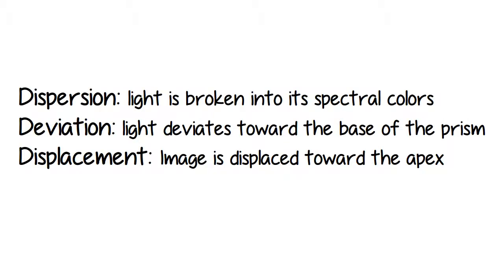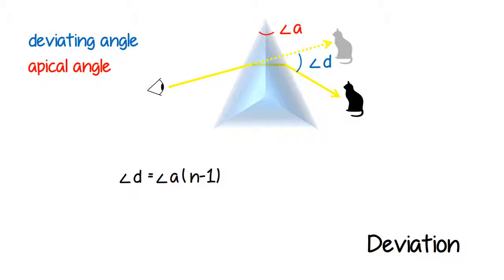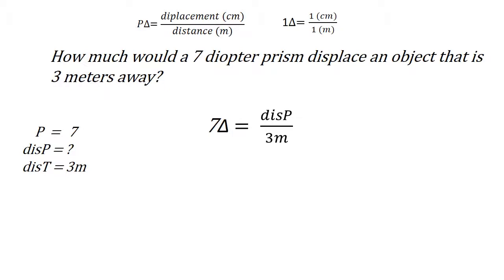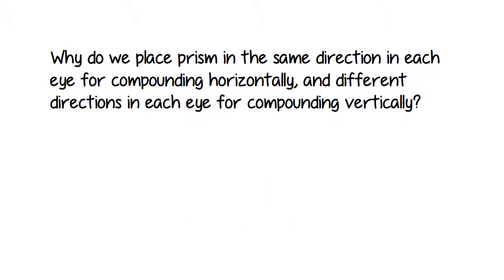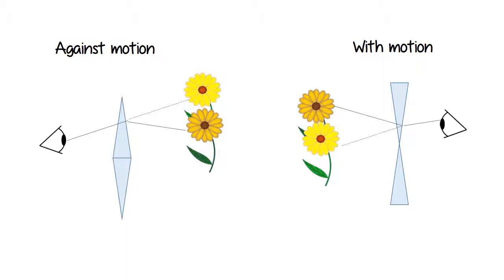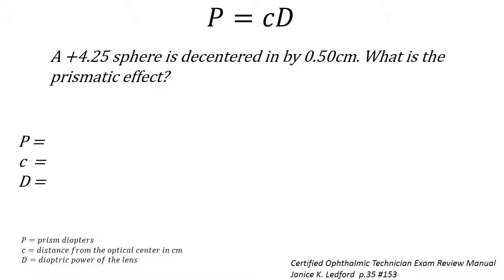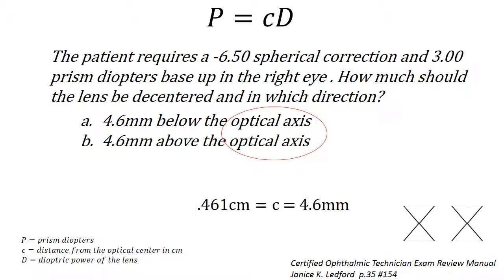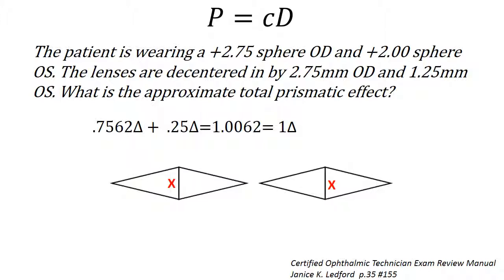Prism part 1